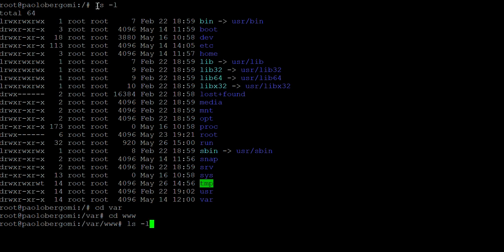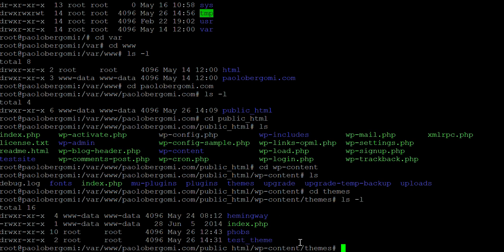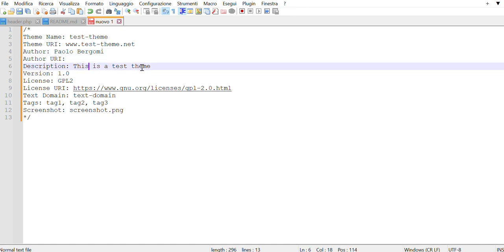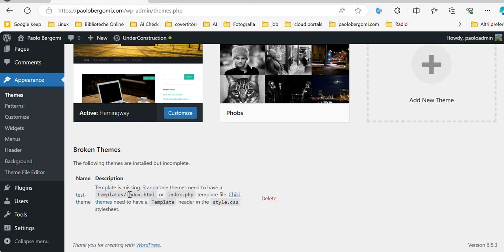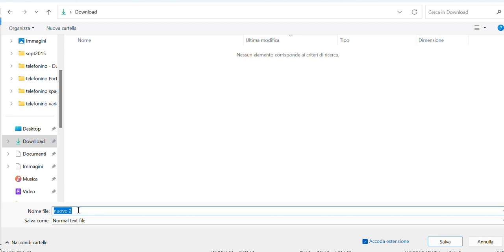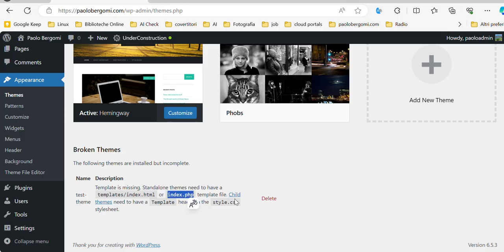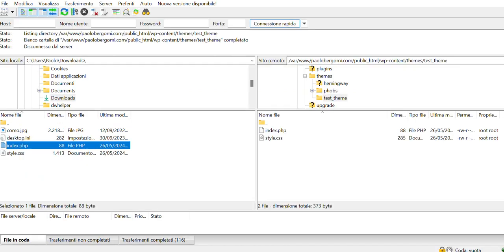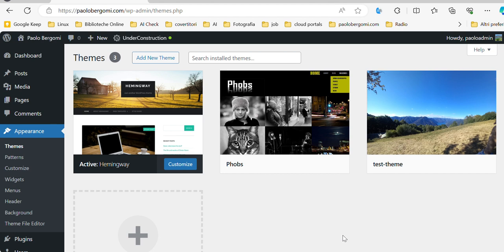Wordpress and Linux: the basics of theme development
Hello everyone, welcome back to my Linux tutorial series. In today’s video, I will demonstrate how to construct a basic theme using the CMS from WordPress.org. This will be done on a Ubuntu Server, hosted through Linode, our cloud hosting provider.
I used the following tools in this video:
- Putty (for ssh with Linux server installed on Linode)
- Wordpress.org CMS
- Filezilla Ftp Client